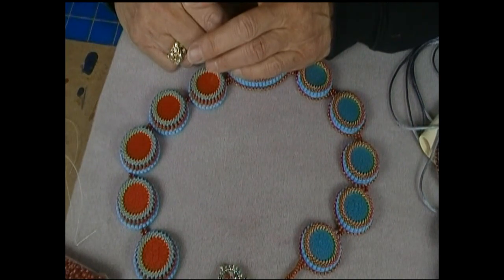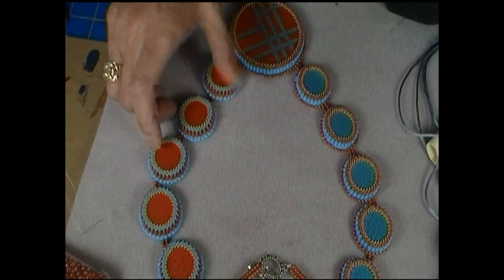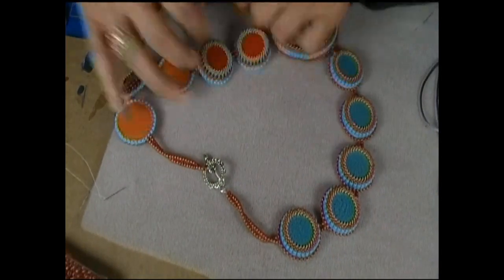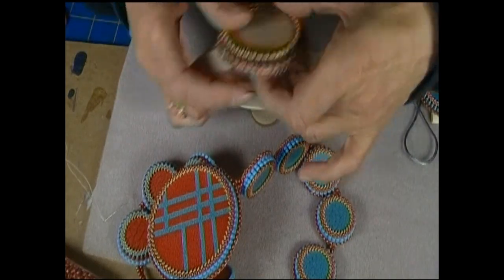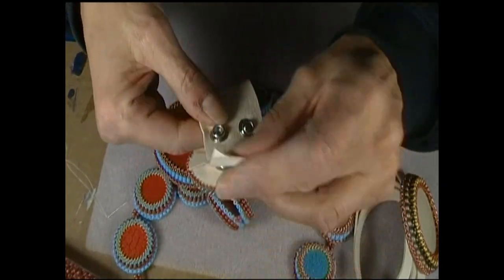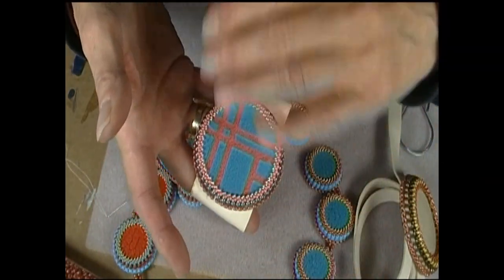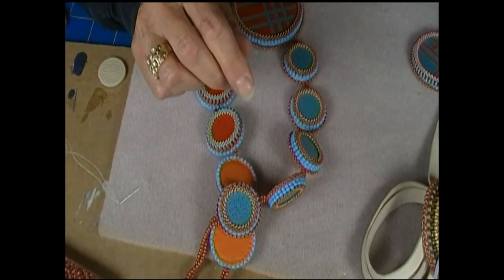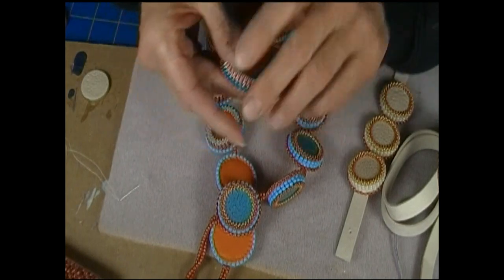Beaded Plexiglass Projects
Showing off a few of the things I made with the painted plexiglass from a previous video here:

I used a stacked bezel on everything, because I love it. You can see how to do that here:

Now what? :)

Y'all haven't called me yet. I'm a little concerned.

I'll have you know that this video took several HOURS to "save" on this PC.  I think Pinnacle kinda sucks and will be dumping it post haste. grrrrrr.